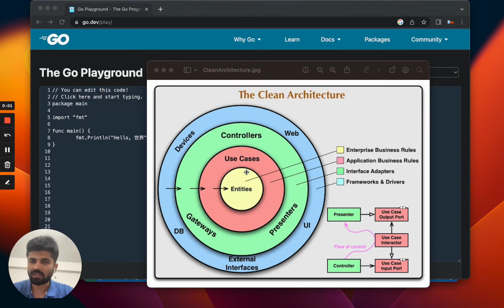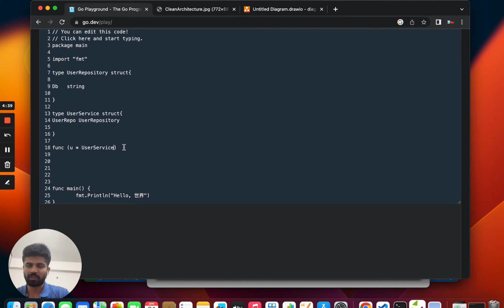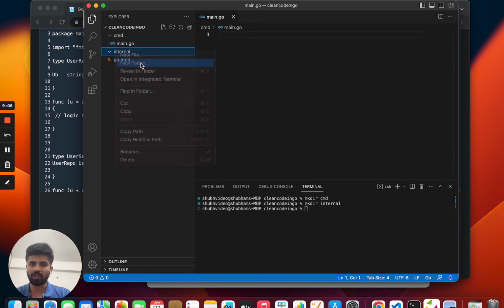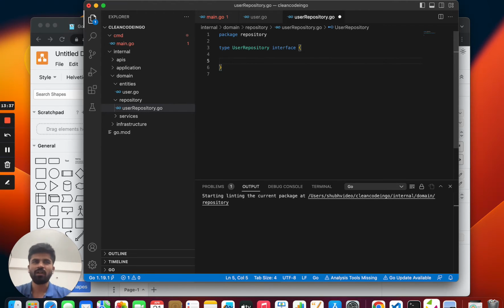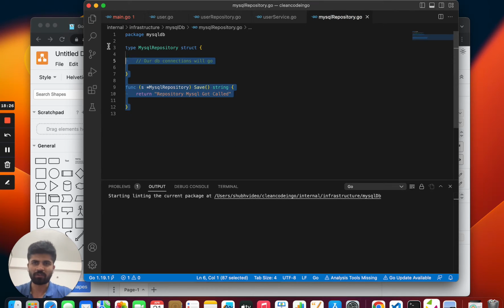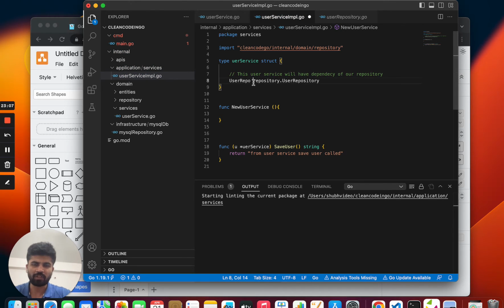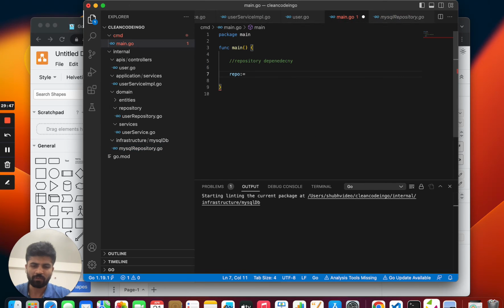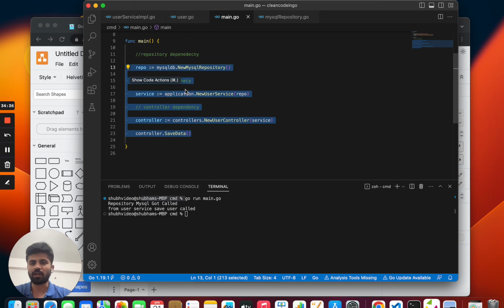Clean Code Architecture in Go: Best Practices for Efficient Development cleancode golang Part-1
Discover the power of Clean Code Architecture in Go! In this video, we dive into the principles, techniques, and best practices that will help you create maintainable and efficient Go applications. Master the art of writing clean, organized, and scalable code that sets the foundation for a successful project.